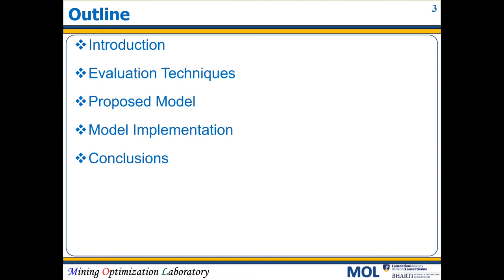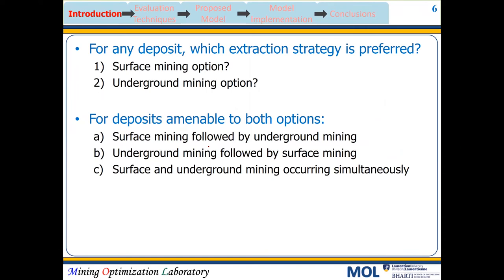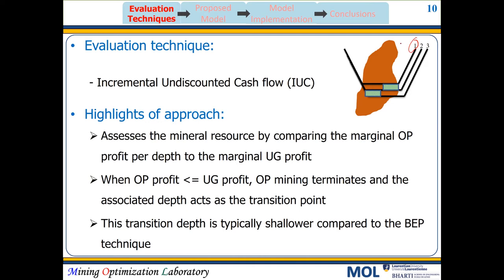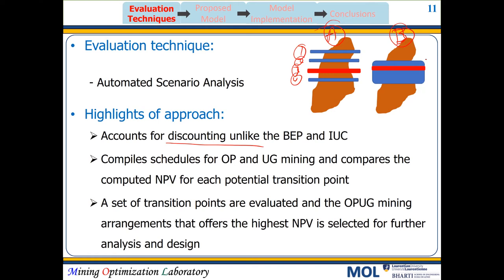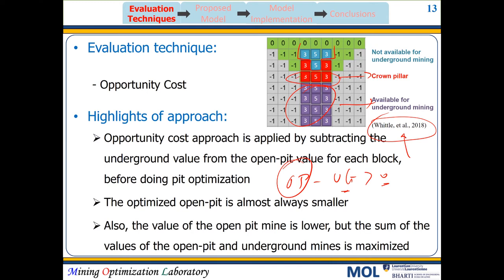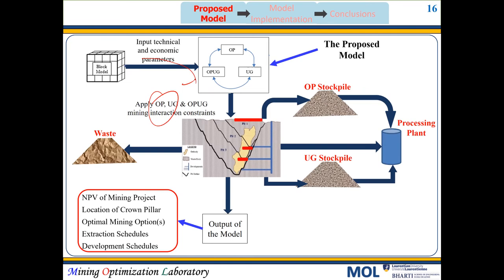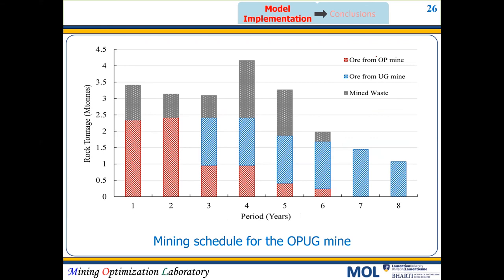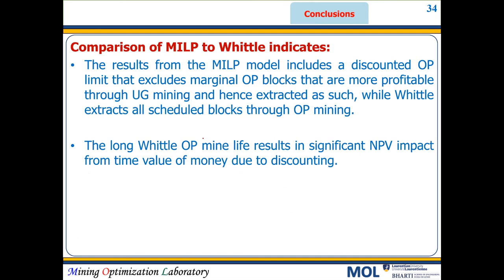WAIMM webinar presentation by Assoc Prof Eugene Ben-Awuah, Laurentian Univ., Sudbury - Canada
The WAIMM Distinguished Lectures is a series of lectures organized throughout the year by speakers who have excelled with thought provoking research and industry contributions over the years.

The aim of the lectures is to set the tone towards influencing policy formulation and operational enhancement.

Assoc Prof Eugene Ben-Awuah, Head of the Mining Engineering Department of Laurentian University in Sudbury, Canada, gave a lecture on the topic “Evaluation Techniques for Surface Underground Mining Options and Transitions Planning” on the 10th June 2021 via Zoom as part of the WAIMM online Distinguished Lectures.